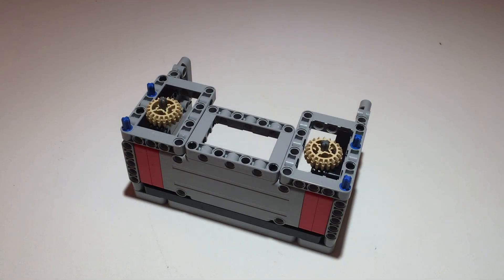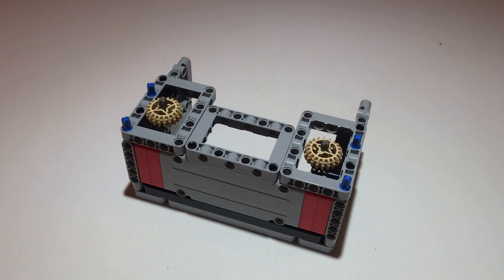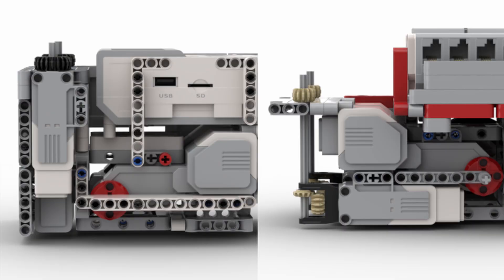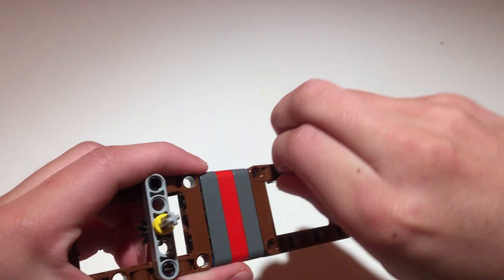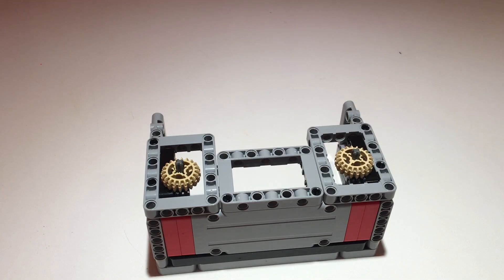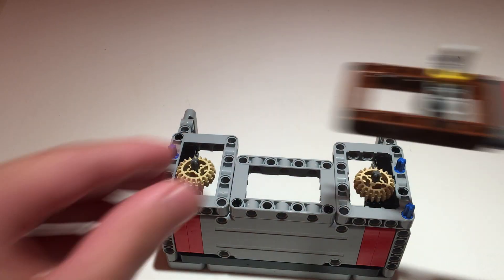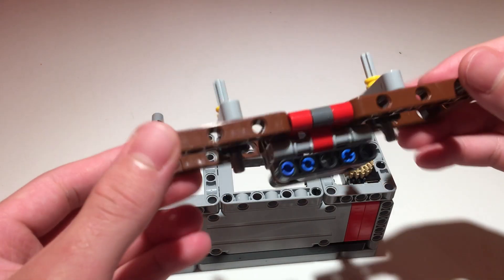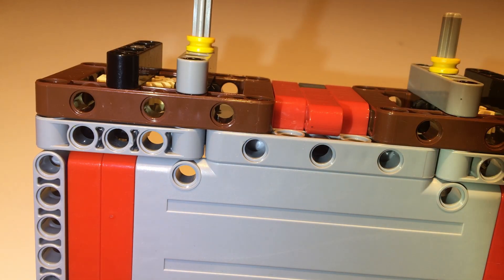How to make Slip-on attachments for FLL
Slip-on attachments are the main reason top FLL teams spend so little time in base during a match. This video covers how you can build an upwards facing mount that allows you to simply drop your attachments onto your robot.